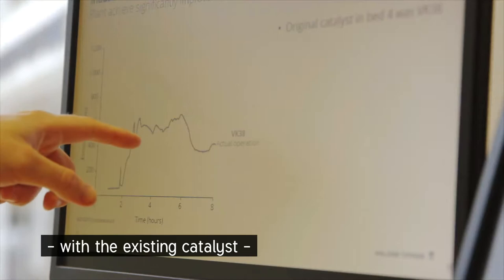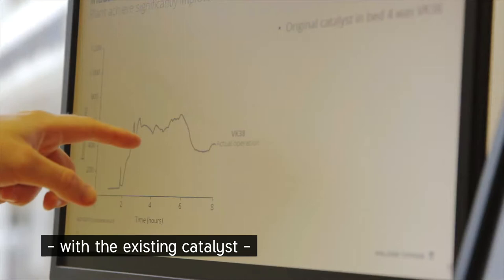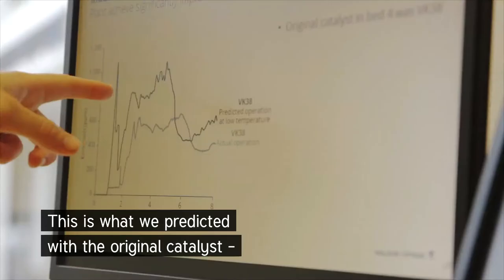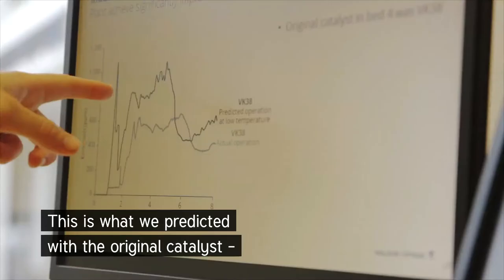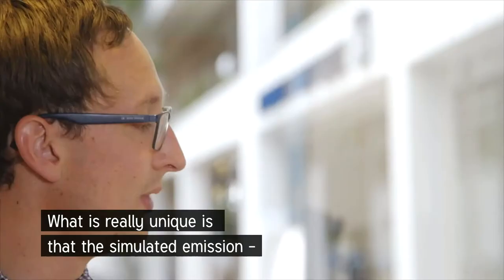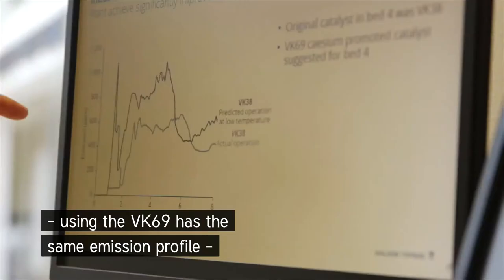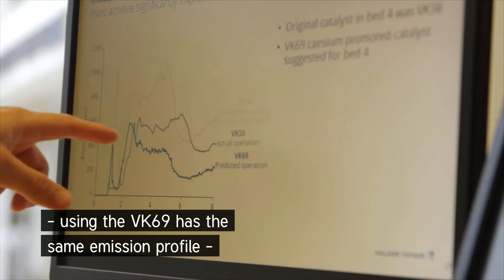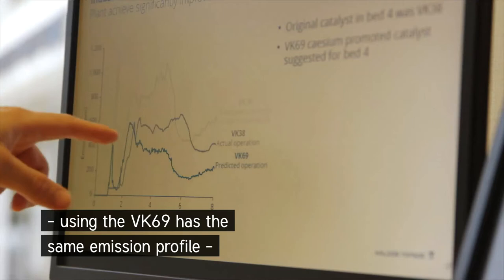DYNSOX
With Dynsox you can get a accurate prediction of your maximum hot standby time.